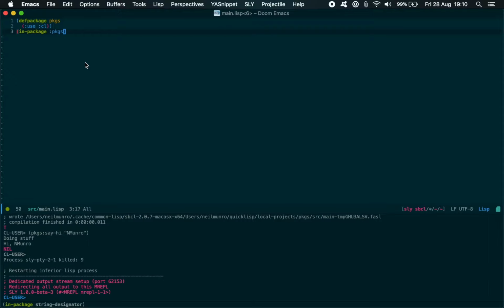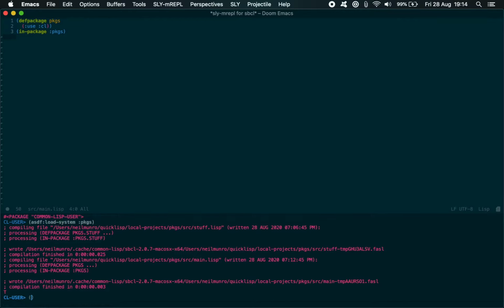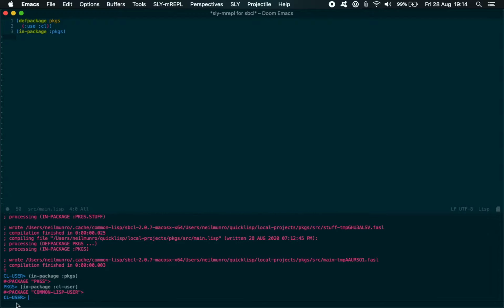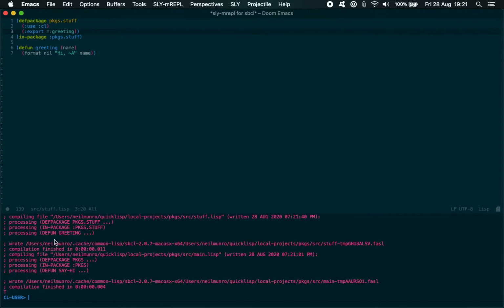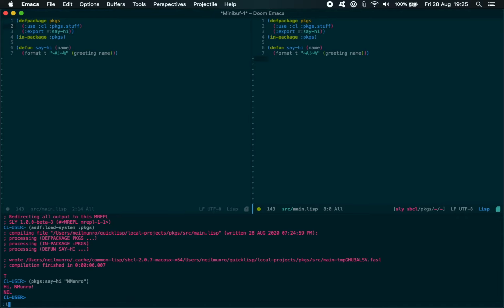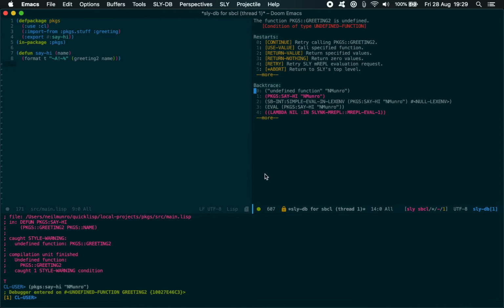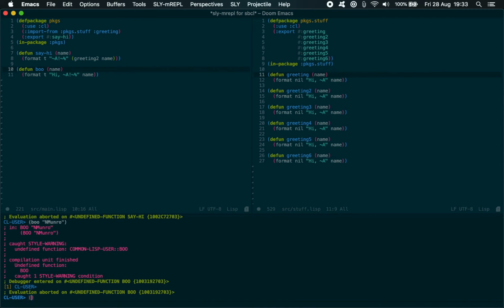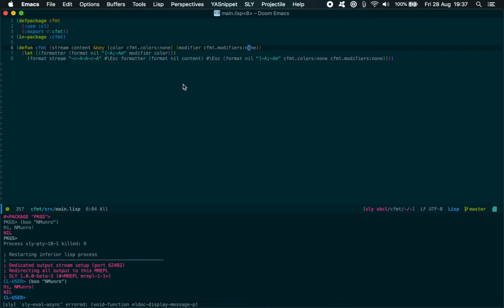Common Lisp Tutorial 9a: Packages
This video is the first in drilling into the Common Lisp packages and projects. Including packages, asdf, and quicklisp